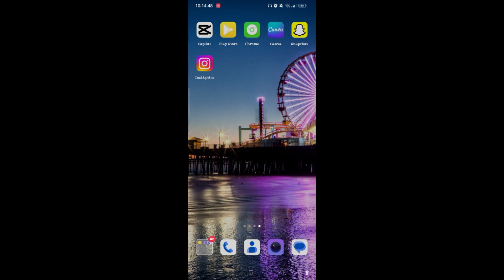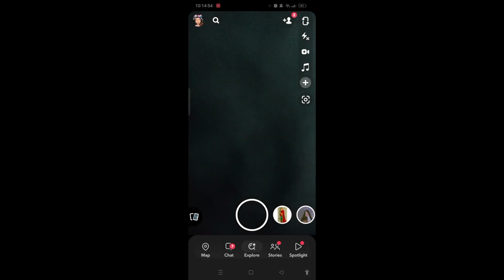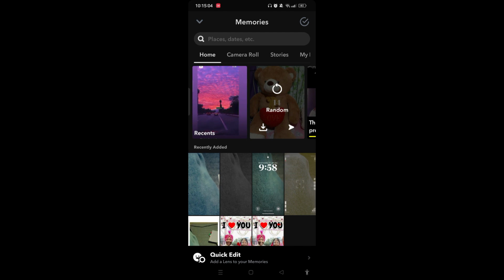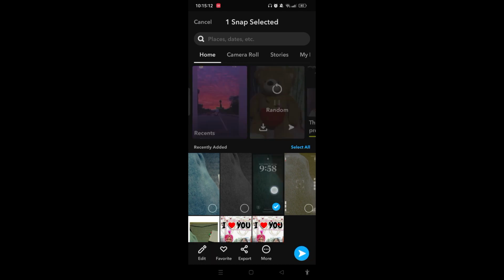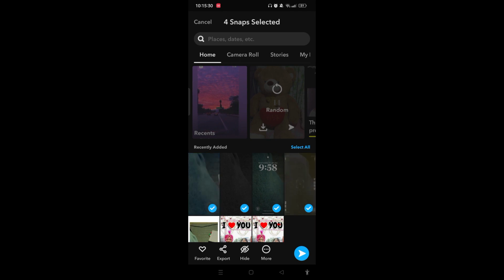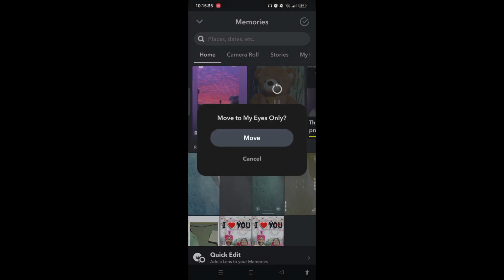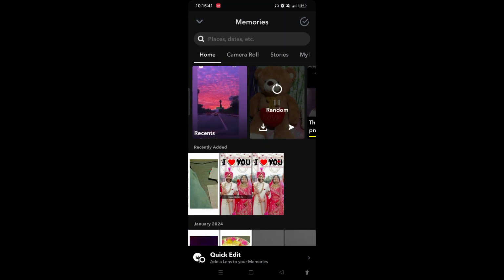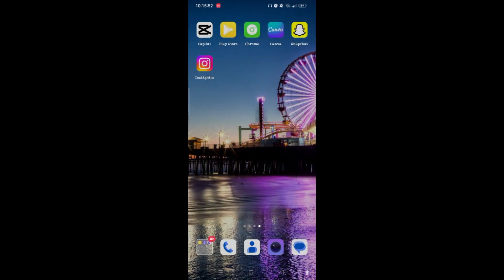How to Add Photos in My Eyes Only on Snapchat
Hide It Away! Master Adding Photos to My Eyes Only on Snapchat (2024 Guide)
Craving some secret photo storage within Snapchat? Want to hide pics from prying eyes without deleting them forever? Fear not, privacy ninjas! This App Unleash guide unlocks the secrets of adding photos to My Eyes Only on Snapchat, creating your own hidden vault for sensitive snaps. Ditch the accidental reveals and prepare to master Snapchat's secret storage like a pro!